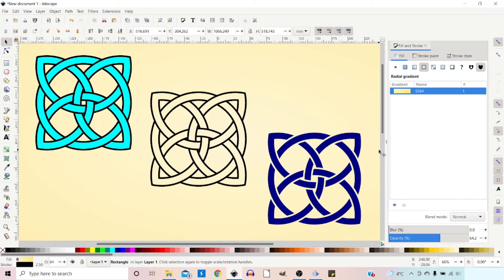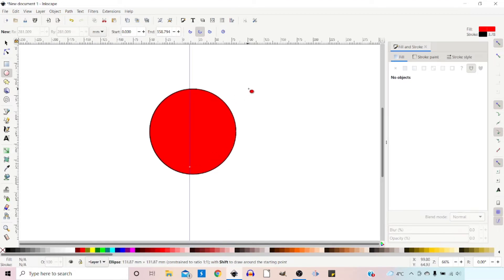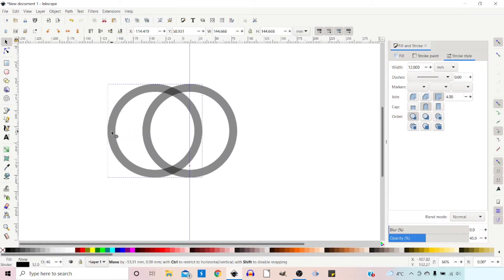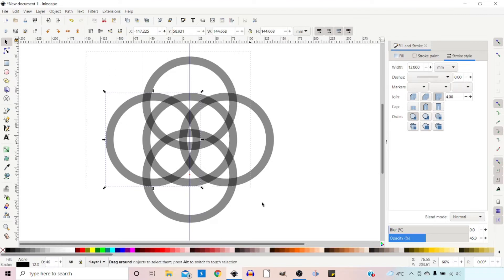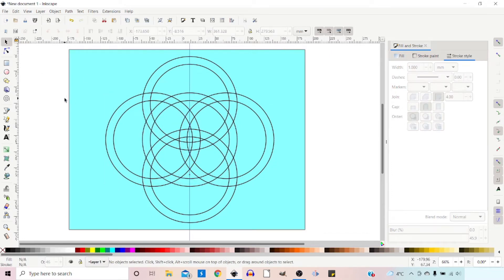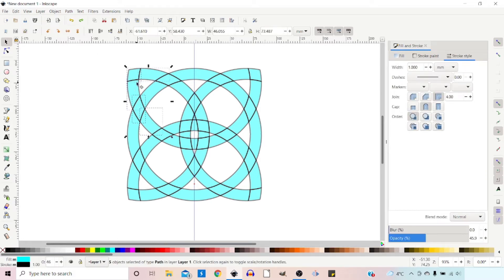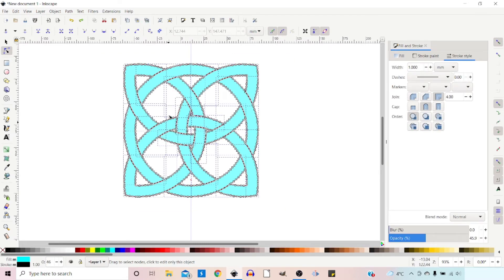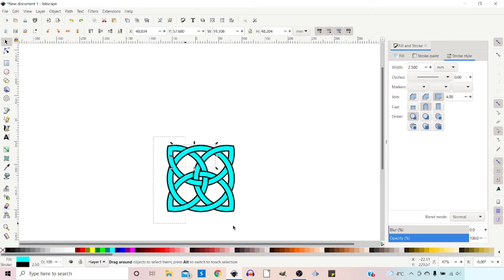Celtic Knot Inkscape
Celtic knots are simple to create in Inkscape, follow along with this step by step lesson to guide you through the process of building up a Celtic knot. I’ve drawn a 4 pointed knot but if you want to draw a Trinity Knot with 3 points, the process is exactly the same – instead of rotating your circle by 90 degrees (6 x 15 degrees increments), rotate it by 120 degrees (8 x 15 degrees increments).

Vector logos are fully scalable, so a Celtic knot logo could be used for anything from web design, T-shirt emblems, to quilt cover designs.

I also demonstrate how to create a solid colour Celtic knot or an outline from the same design, both of which are perfect to use with a Cricut vinyl cutter or laser cutter.

Follow along to create your own artwork  – for Cricut, print on demand goods, low content publishing, T-shirt designs, etc.